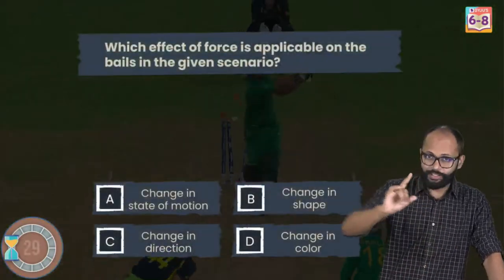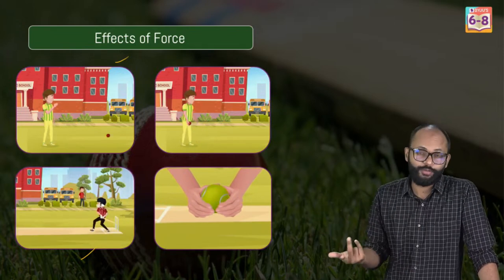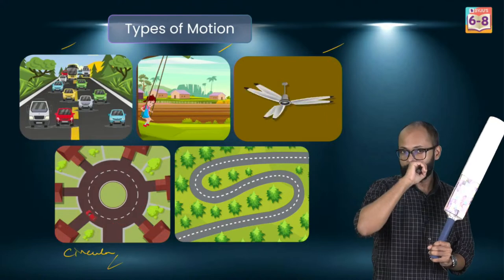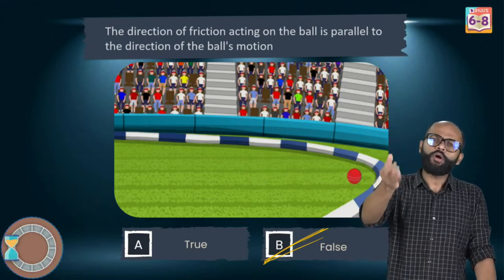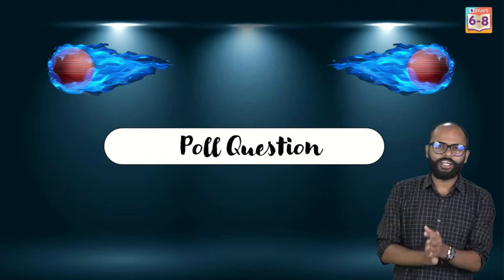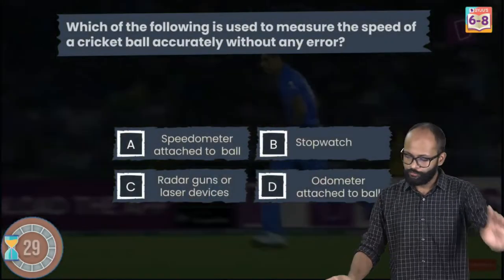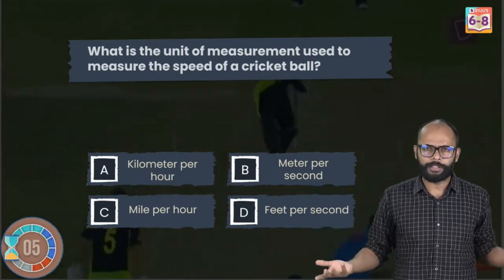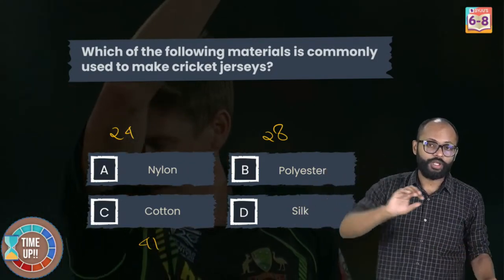From Cricket Fan to Science Exam Champ | Learn The Science of Batting and Bowling in Cricket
Hey students,
Get ready to ace every subject with BYJU’S Classes 6, 7 & 8, a comprehensive education platform exclusively for Classes 6, 7 and 8 Students. The channel covers subjects like math, science and social studies for CBSE, ICSE and State Boards; with dedicated classes, experiments and quizzes. This helps you prepare for NTSE, Olympiads, NSO at school level.
📚 Smart Playlist for Grade 6, 7 & 8 - All videos organized for smart learning

🔷 BYJU's Mini learning Program is now FREE 🤩 Use Code to unlock - YTFIRST